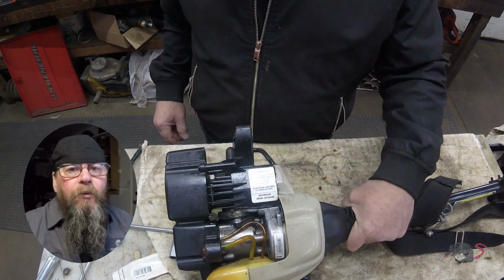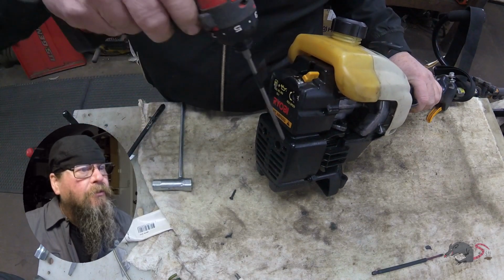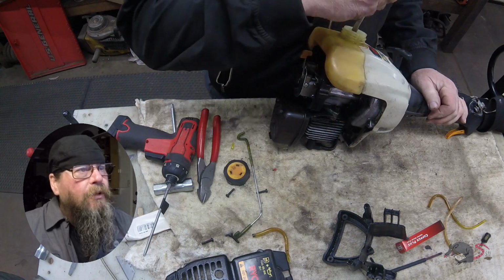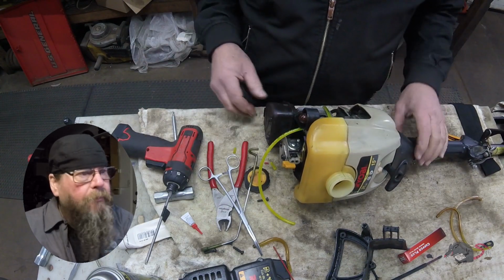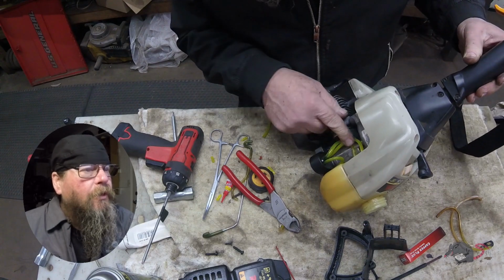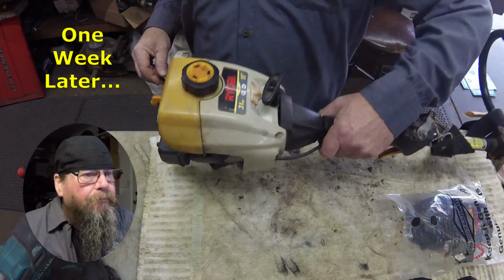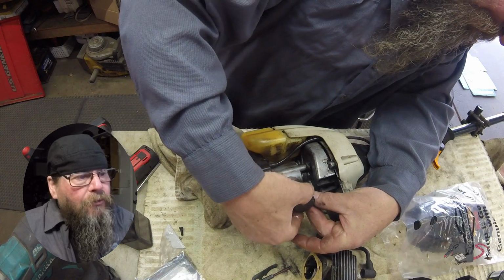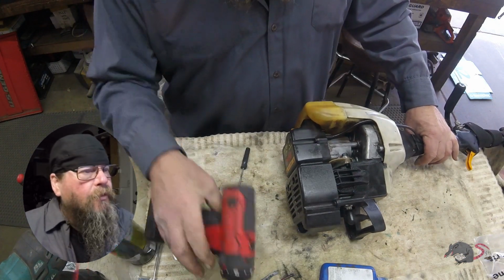Ryobi String Trimmer No Start-Fixed!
A look at a common reason for this style of Ryobi string trimmer to not start. The repair isn't too difficult so follow along. We also look at what it takes to replace the fuel lines on this power head.